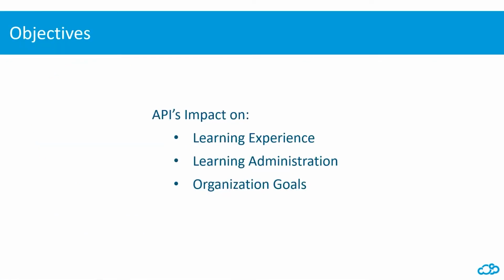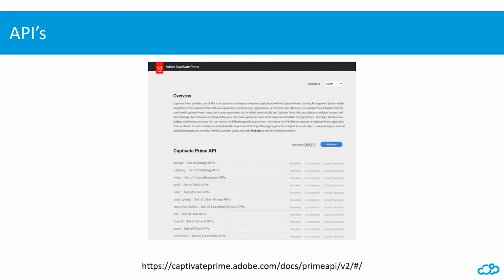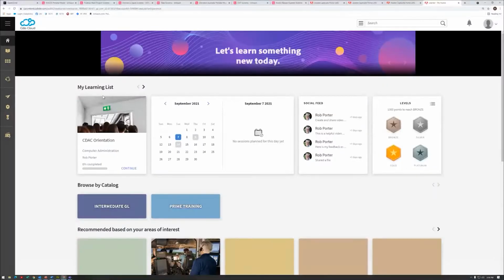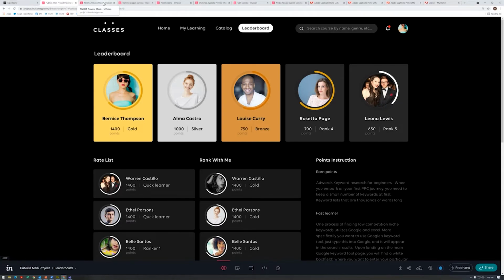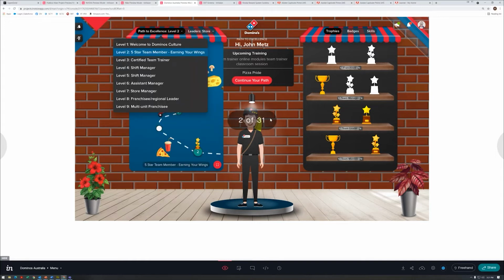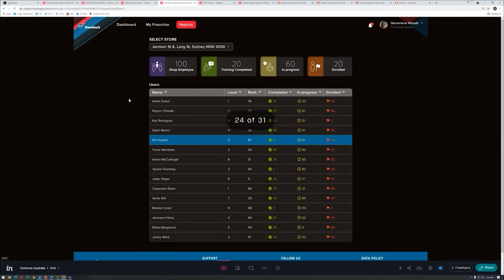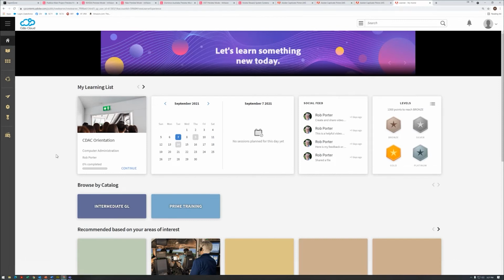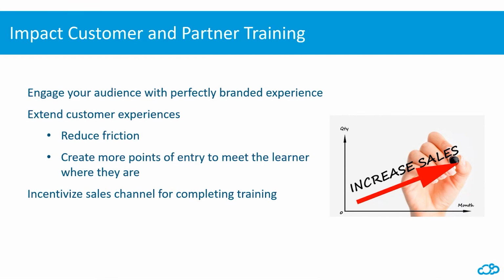A Practical Guide to Implementing a Headless LMS with Adobe Captivate Prime APIs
Headless LMS’ are helping organizations reach their learners in new ways.  In this session, participants will understand how Adobe APIs are being used to create exciting learning environments that connect learners through new purpose-built experiences.